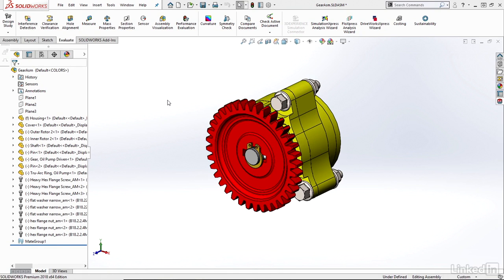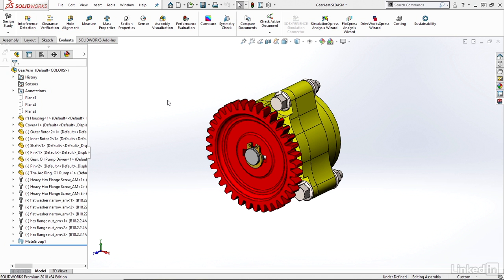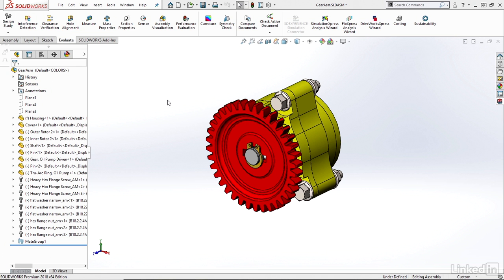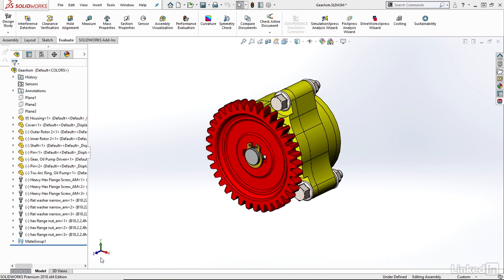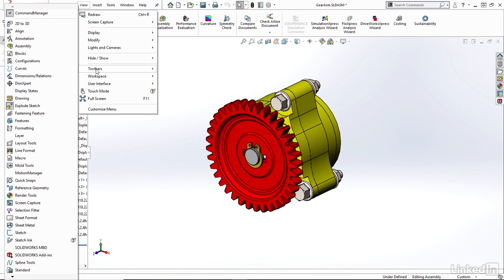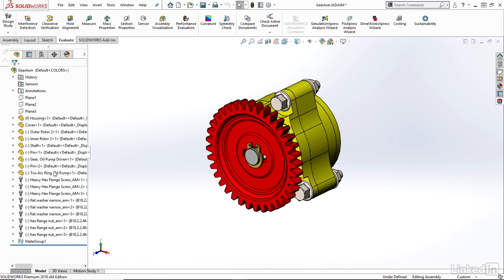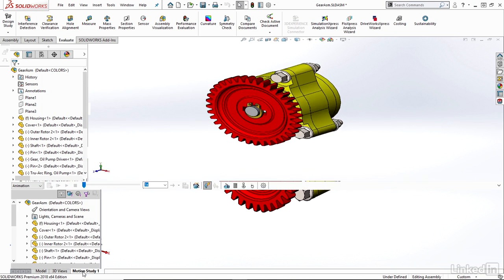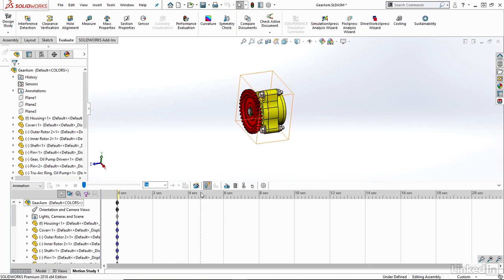Solidworks animation Tutorial :03